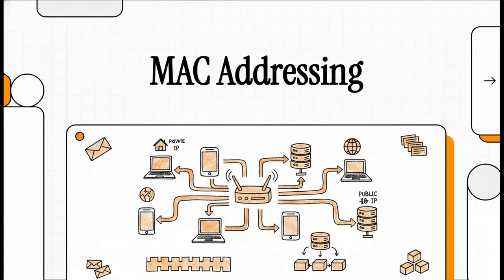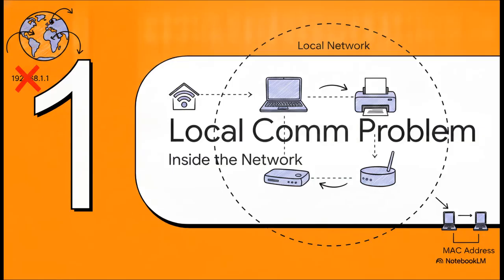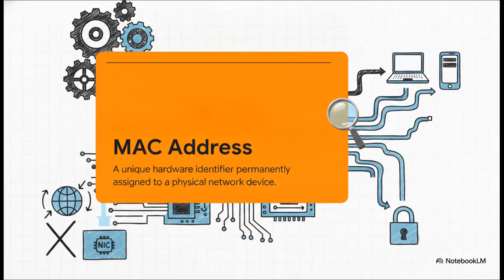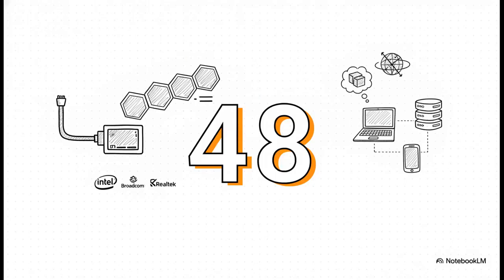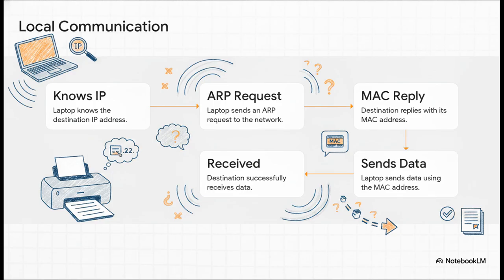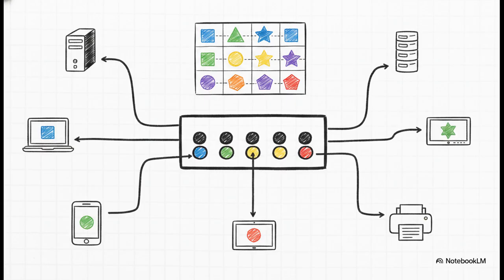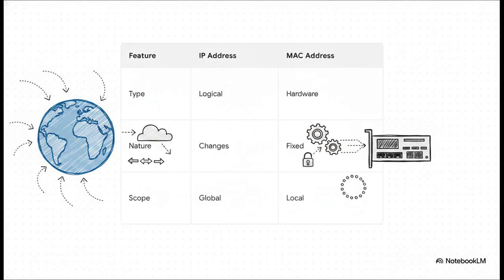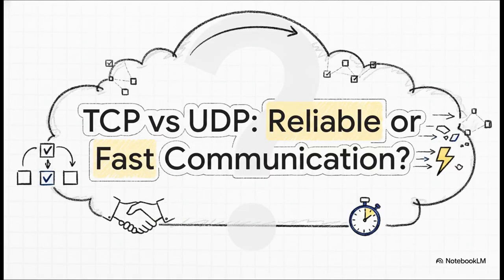MAC Addresses | How Devices Identify Each Other on Local Networks | Uplatz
Welcome to the fourth episode of the Networking Fundamentals series by Uplatz, where we explore MAC Addresses and understand how devices identify and communicate with each other inside local networks.

While IP addresses help devices communicate across networks and the internet, local network communication requires another unique identifier at the hardware level. Every network-enabled device — laptops, phones, servers, routers, smart TVs, printers, and IoT devices — carries a built-in hardware address called a MAC Address that helps devices identify each other within the same local network.

In this video, you will learn:

• What a MAC Address actually is
• Why every network device needs a hardware address
• How devices identify each other inside local networks
• Difference between MAC Address and IP Address
• Understanding physical addressing vs logical addressing
• MAC Address structure and hexadecimal representation
• How switches use MAC addresses for packet forwarding
• Role of MAC addresses in Ethernet communication
• Understanding ARP and IP-to-MAC address mapping
• Why MAC addresses are critical inside LAN environments
• Real-world examples of device communication on local networks
• How MAC addressing powers network communication

A MAC Address (Media Access Control Address) is a unique hardware identifier permanently assigned to a device’s network interface card (NIC), allowing devices to recognize each other on a local network.

Unlike IP Addresses, which can change depending on the network configuration, MAC addresses are physical identifiers embedded directly into network hardware and are used primarily for communication within Local Area Networks (LANs).

When devices communicate on the same network, switches rely on MAC addresses to determine exactly where data packets should be delivered, ensuring efficient local network communication.

MAC addressing plays a critical role in Ethernet communication, Wi-Fi networks, enterprise infrastructure, cybersecurity monitoring, device authentication, cloud networking, and network troubleshooting.

Understanding MAC addresses is essential for modern Network Engineers, Cloud Engineers, Cybersecurity Professionals, DevOps Engineers, Infrastructure Engineers, and System Administrators working with connected systems.